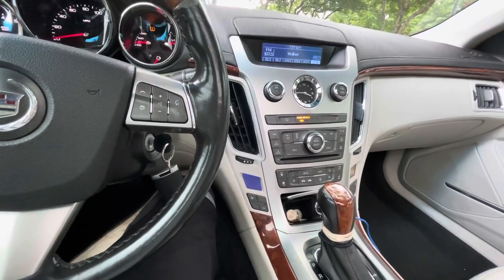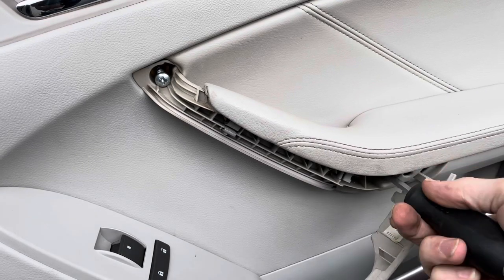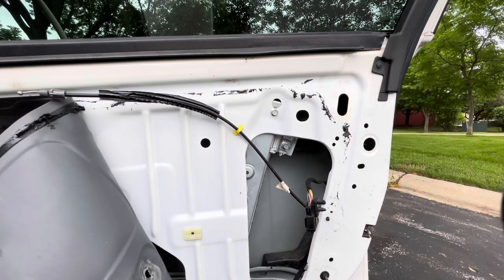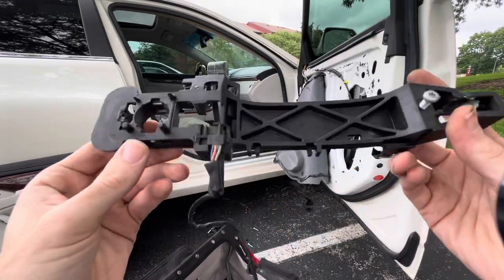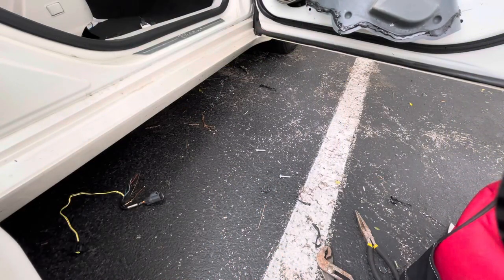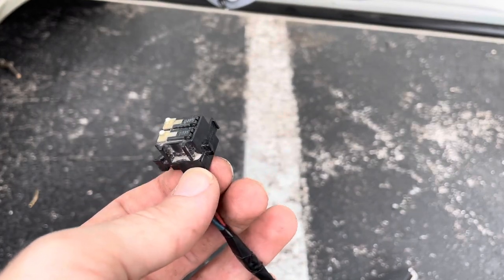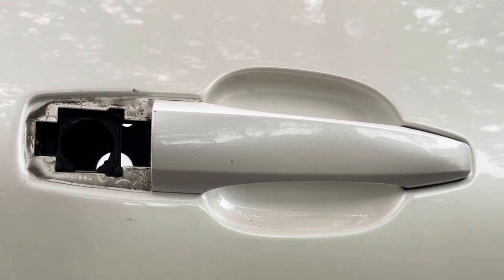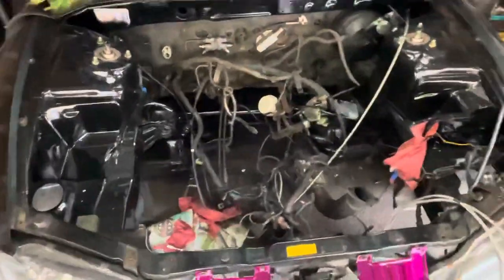Cadillac Door Won’t Open multifunction switch replacement Cadillac CTS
In this video I repair a issue where our passenger door would no longer open from the outside, the cause of this problem was a faulty multifunction switch in the door handle of our 2008 Cadillac CTS with passive locks. If you have any other questions on this model of make feel free to ask I’m around 6 months into our timing chain replacement and everything is still running great stay tuned for more car videos to come.